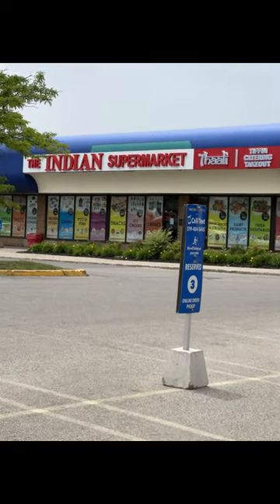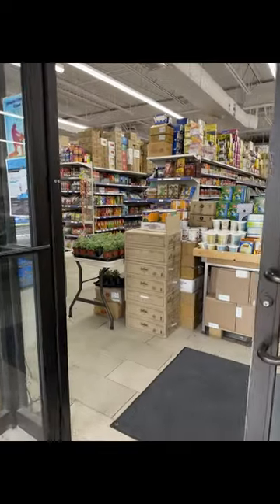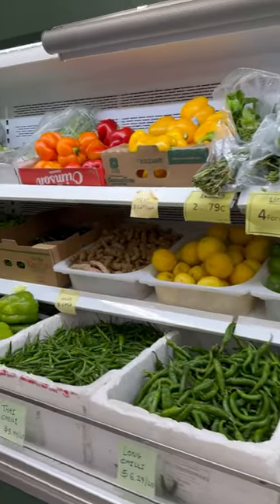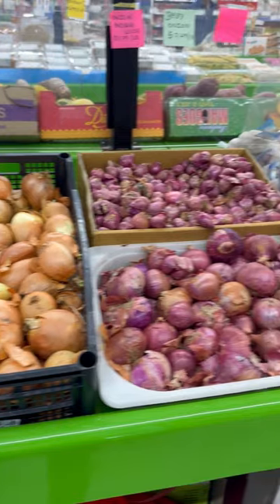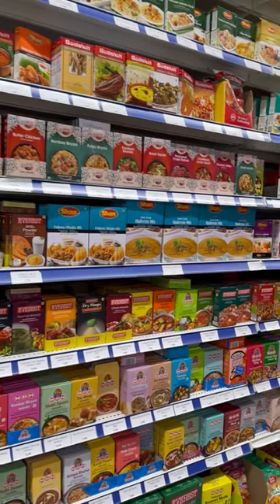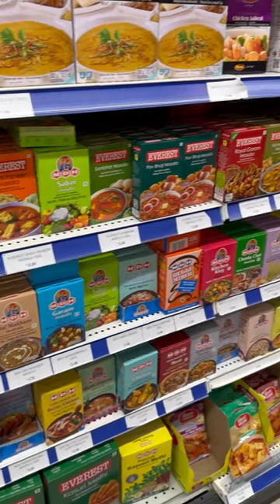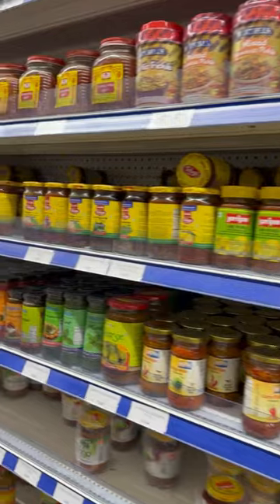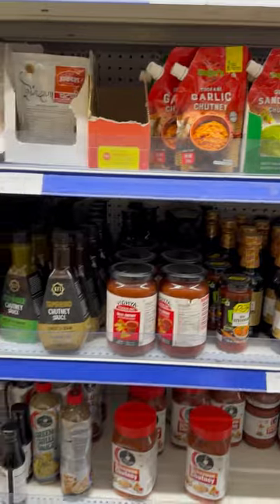Vlog on Indian supermarket in Kitchener | Part 1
Do checkout our vlog of Indian supermarket, Kitchener - part 1️⃣.
 📍509 Wilson Ave unit 20, Kitchener, ON